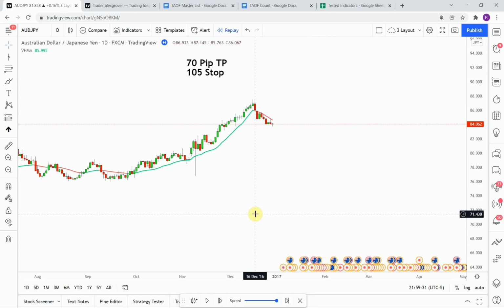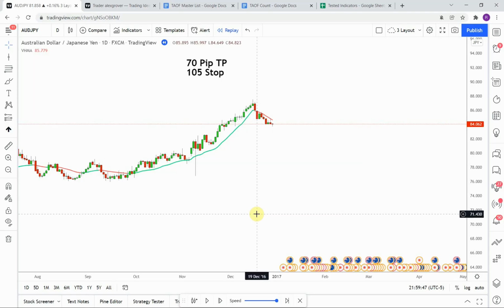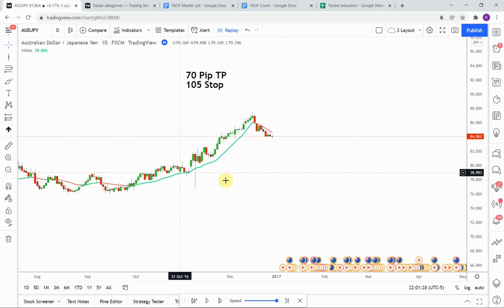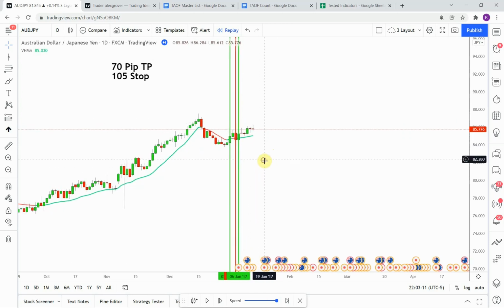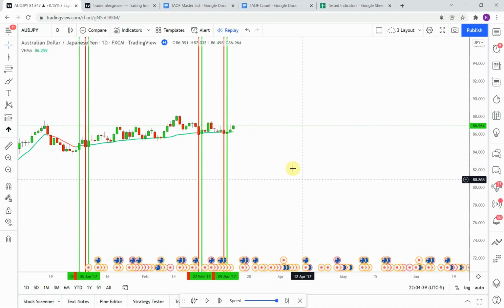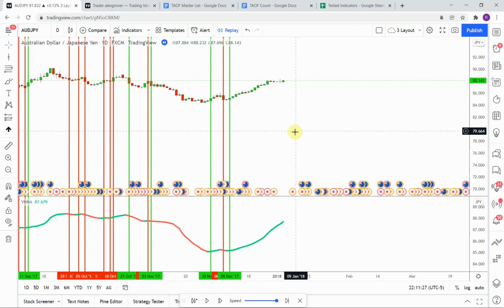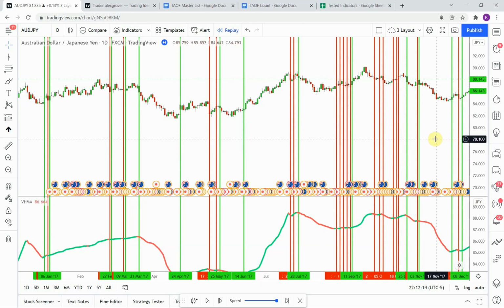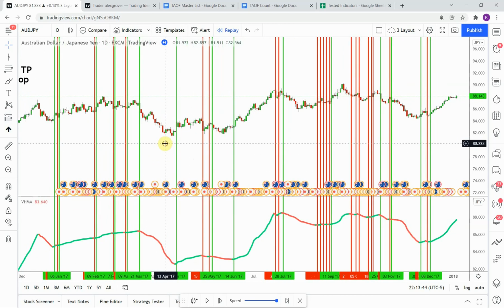Tradingview Moving Average Indicator | VHMA Indicator Testing